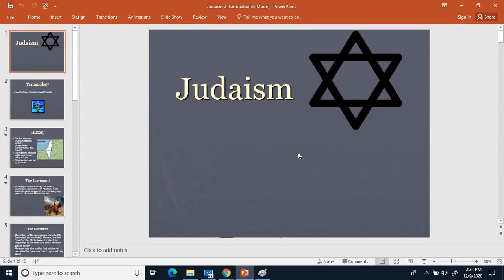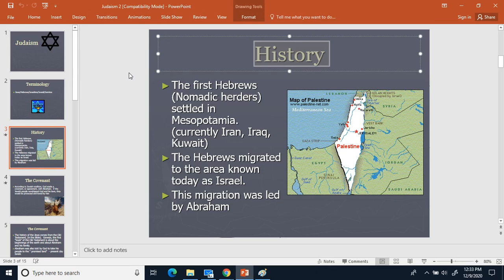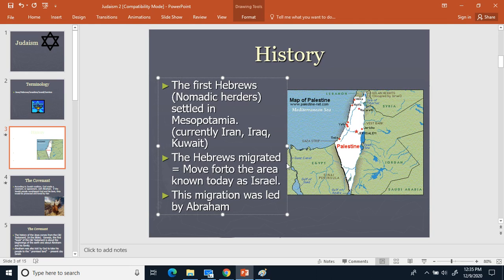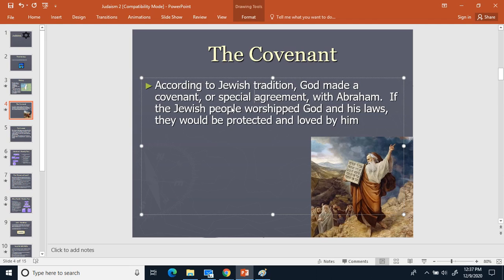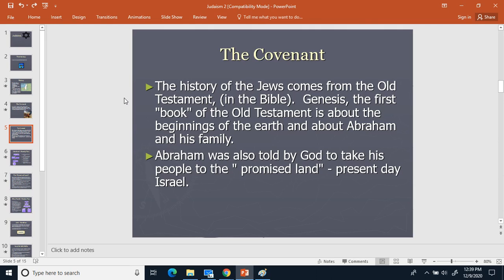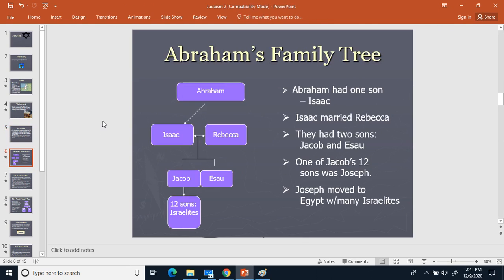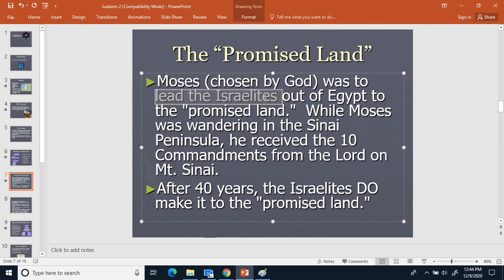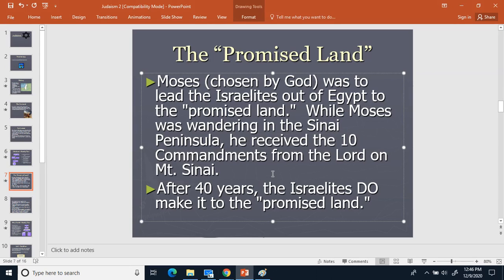Judaism Part 1